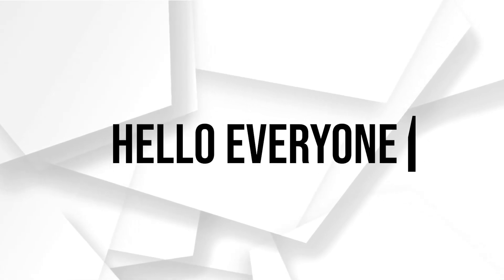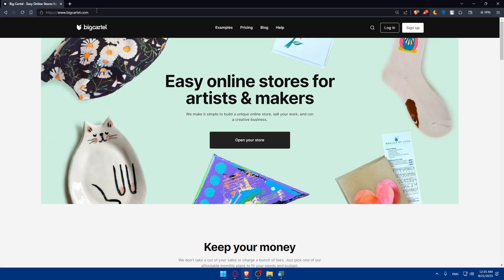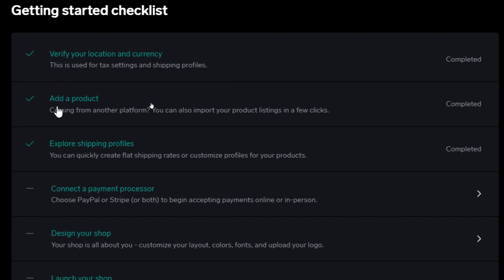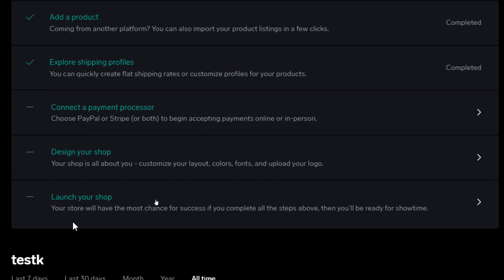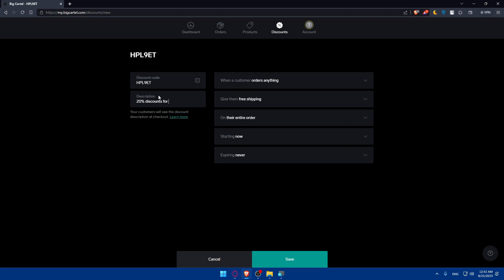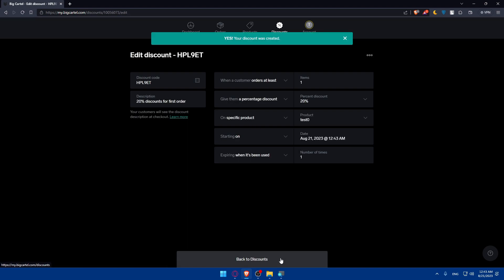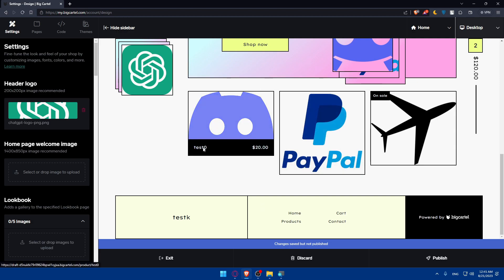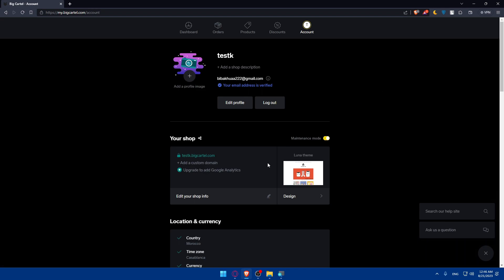How To Add Discount Popup To Big Cartel Website 2025! (Full Tutorial)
Today we talk about big cartel tutorial,big cartel payment options,how to add discount popup to big cartel website,big cartel